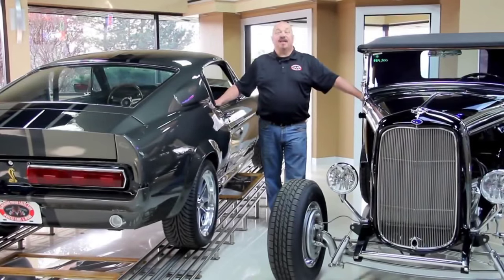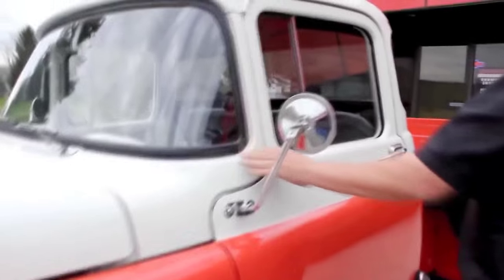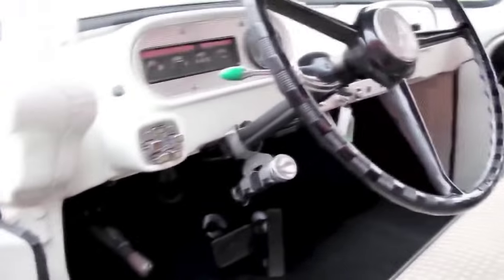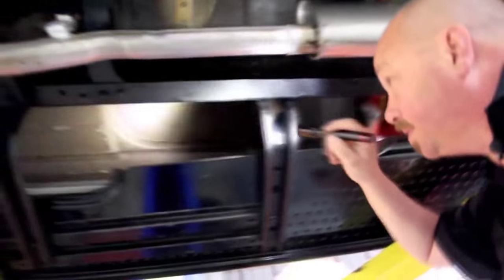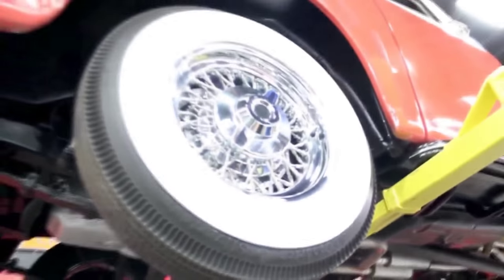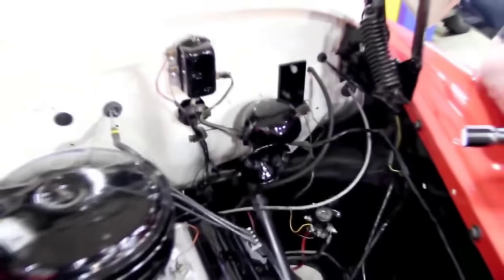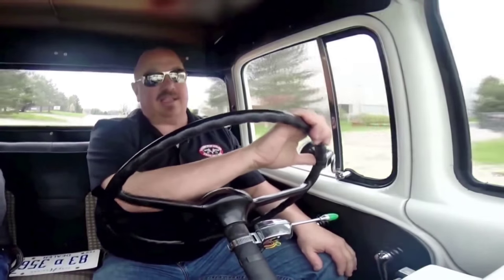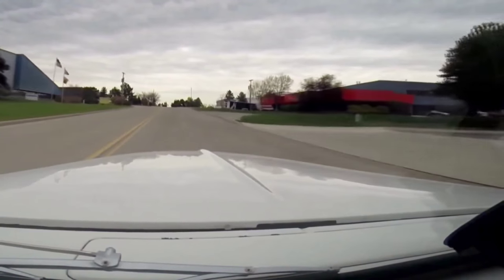1957 Dodge D100 Pickup For Sale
VIN 84297640

This beautiful pickup has had a high quality restoration. It has a California history. This truck is extremely rare because it has a low side box. Most trucks produced in 1957 were high box side trucks. This truck is loaded with factory options.

Driver's Manual, receipts and photographs of the restoration and a 1979 California registration are included in the sale.

Mechanics

Very Rare 315ci V8 Engine, Casting # VT538

Push Button Loadflite 3 Speed Transmission

Rebuilt 2 Barrel Carburetor

Intake Looks Great

Poly Heads

Steering is in Great Shape

New Brake Lines

New Master Cylinder

Parking Brake

Period Correct Rear End

Mopar Radiator is in Great Shape

Generator is Intact

Battery is Mounted Under Driver's Seat

Engine Compartment Highly Detailed

Rear Half of the Exhaust System is New

Straight Front Axle

Gas Tank in Factory Location

Body

Beautiful Bermuda Coral and Ivory Paint

Gorgeous Chrome Front and Rear Bumpers

All Original Steel

Steel Fenders, Steel Running Boards

Beautiful Grille and Fog Lights

Stainless Door Handles

Chrome Mirrors

Doors Fit and Operate Properly

Restored Box with Highly Varnished Oak Floor

New Tailgate Hardware

Stainless Nuts and Bolts in the Bed

Beautiful Straight and Solid Truck

Wrap Around Rear Window

Chassis is Highly Detailed

All Original Floor Boards

Cab Corners are Beautiful

Frame is in Great Shape

Great looking Painted Wheel Wells

Chrome Wire Wheels, Including Spare

White Wall Tires 670x15, Front and Rear

Interior

New Correct Style Black and White Interior

Rayon Seat Covering

Glove Box Lock

Factory Style AM Radio, Inoperable

Original Style Gauges

Speedometer Works

Beautiful Paint on the Dash and Door Panels

Steering Wheel is in Great Shape

Beautiful Door Panels

Bench Seat is in Good Shape